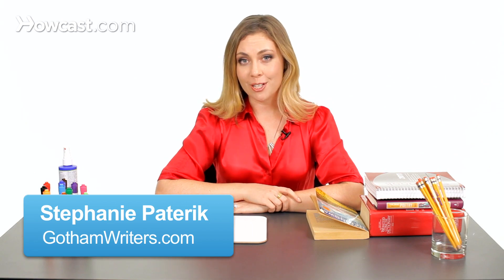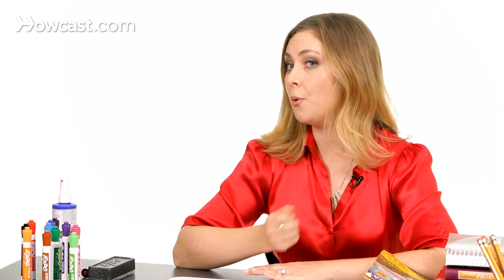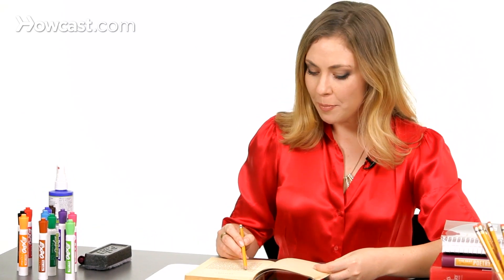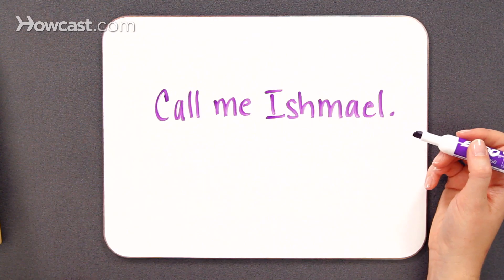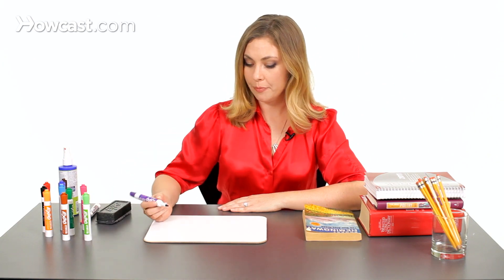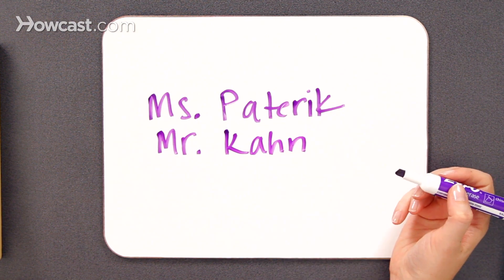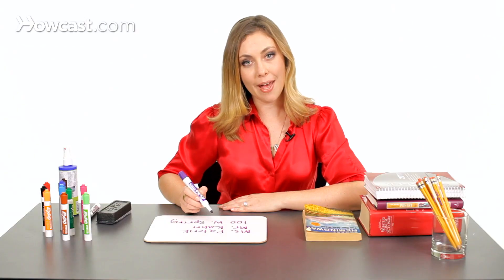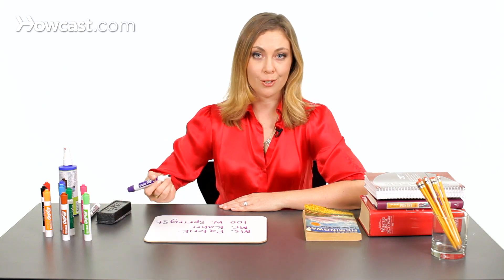How to Use Periods | Grammar Lessons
I like to think of punctuation in terms of driving metaphors, and in that case, the period would be the stop sign of the punctuation world. There are three different types of punctuation that we consider end punctuation.

The period is one of them, meaning it ends the sentence. Another is the question mark, and another is the exclamation point. So I'll give you an example from my favorite book. It's Ernest Hemingway's "The Sun Also Rises." The first sentence is, "Robert Cohn was once middleweight boxing champion of Princeton." So right there the period tells us to stop before we move onto the next sentence. I'll give you another example of a first line from a famous book. The book "Moby Dick" begins, "Call me Ishmael." It's a very simple sentence. It has a subject. It has a verb. It has a complete idea. And so we can give it some end punctuation with the period. One more instance when you might use a period is if you're abbreviating a word, and in that case a period isn't so much a stop sign as it is a way to signal that something has been taken out of the word and we're using a shorter form.

So for example, you might call me Mrs. Paterik. We use a period here. Same thing with Mr. Kahn, for example. You also might use it in street names. So if you have an address like 100 W. Spring, you'll use a period to abbreviate the word west. And you could also use a period to  abbreviate the word street. So I hope that that gives you some ideas about how you use a period. Typically, it's used as an end punctuation to signal the end of a sentence, and it can also be used when you're writing an abbreviated word.